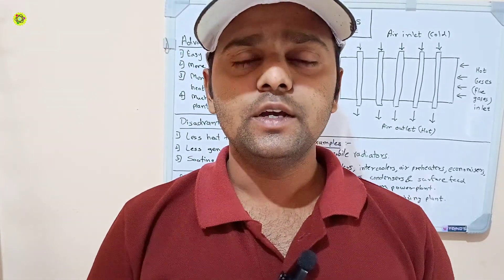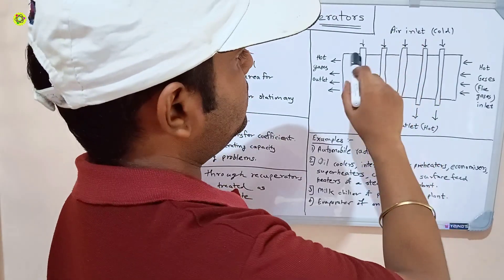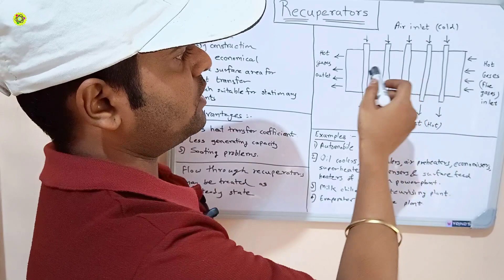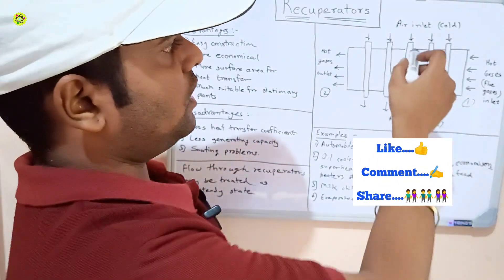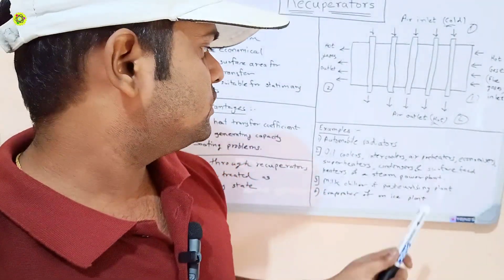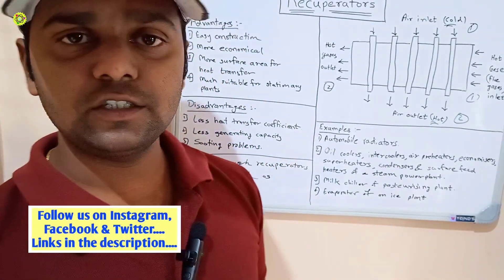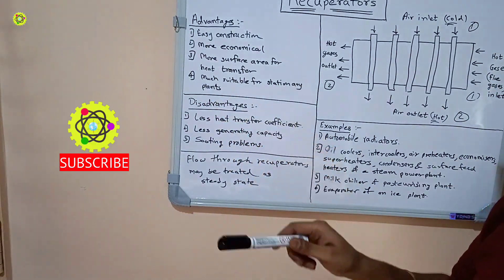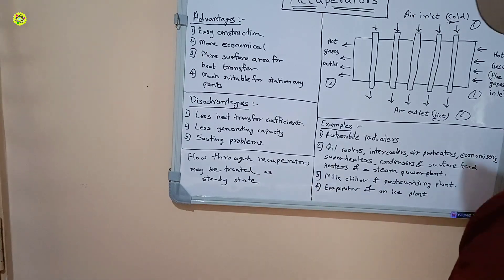Recuperators | Recuperator Heat Exchanger | Recuperator Working Principle | Examples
Video Description :-
The video will help you to understand the Recuperator Heat Exchanger.
Following points are covered in the video :-
1) Recuperator Working Principle
2) Examples
3) Advantages
4) Disadvantages

1) What is Recuperator ?
2) What is Recuperator heat exchanger ?
3) What are examples of Recuperator ?
4) What are advantages and disadvantages of Recuperator ?

Pratik Pagade
PSP